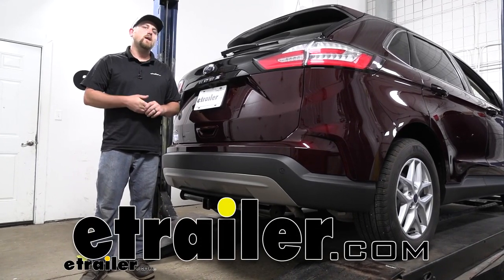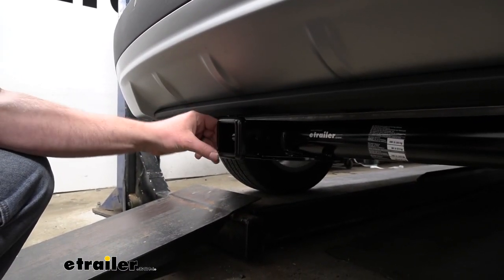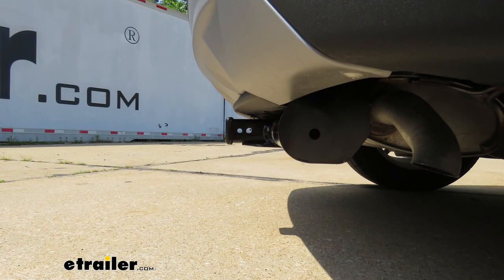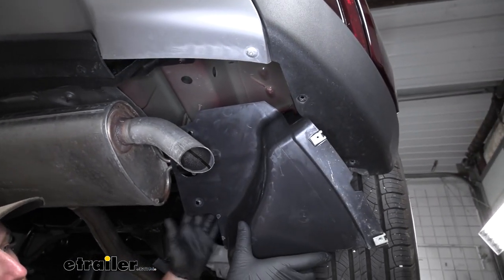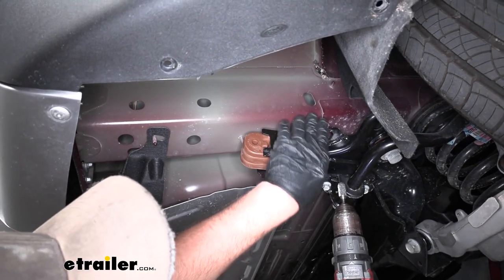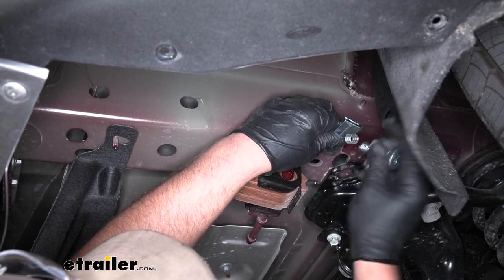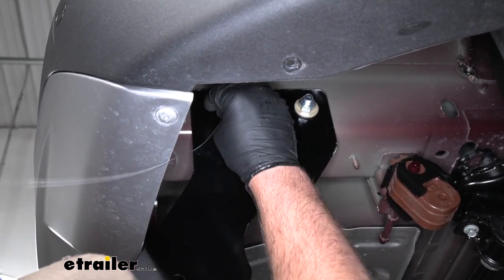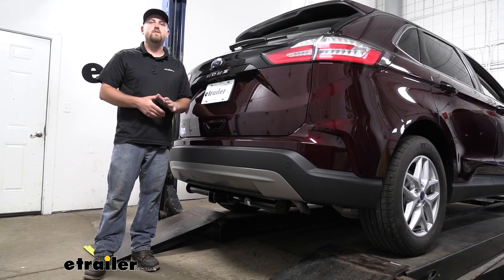etrailer | Draw-Tite Max-Frame Trailer Hitch Installation - 2021 Ford Edge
Hey everybody, Ryan here at etrailer. Today on our 2021 Ford Edge, we're gonna be showing you how to install the Draw-Tite Max-Frame trailer hitch receiver. But before we do that, why don't we check it out and make sure that this is something that's gonna work for you. So right off the bat, these edges are really good looking SUVs. And even though the hitch is going to be visible, it really isn't all that noticeable. It sits a little bit further back and when you're actually standing up, looking at the back, at that edge, it doesn't pop out at you.

It's not a big sore thumb on the back of your Ford. But that said though, you know, people use these SUVs to do a little bit of everything, whether you're, you know, pulling a trailer behind you, or using accessories like a bike rack or cargo carrier, you're gonna want a hitch that can get the job done and do all those things. One of the big questions that we do get asked is if whenever you put the hitch on the back of your Edge, is it going to affect the hands free lift gate assist, and the answer is no. Now, unfortunately today our model does not come equipped with that feature. But I do personally know from past experience that it is gonna work.

All you're gonna have to do is either kick your foot to one side of the hitch or the other to get it to function properly. Something that I do wanna mention since the hitch does sit a little bit further back, we're not gonna have a ton of clearance in regards to the bumper. So if you do plan on using a folding accessory, something just to keep in mind. Now, thankfully, a lot of the folding accessories out today kind of take that into consideration and a lot of them have a long shank, which shouldn't really give you a ton of issues if that's the case. It should be more than enough to clear your back bumper whenever you store in that upright position.

Since this is a class three hitch, it's gonna give us that two inch by two inch receiver tube opening. It's a super common size and a ton of different accessories will work with them. It's gonna have the standard 5/8 pin hole. Keep in mind though, pin and clip does not come included, but if you need one, you can grab it here at etrailer. I am a fan of the safety chain openings or plate style, and they're really large.

And these are gonna allow us to use pretty much any size hook that we might have. The hitch is gonna give us pretty good weight capacities. As far as your maximum gross tongue weight rating goes, that's gonna be 600 pounds and that's gonna be the amount of weight that's pushing down on the hitch. So it's a pretty high number and you should be able to use pretty much any size bike rack or cargo carrier that you'd want to, for example. As far as the maximum gross trailer weight rating goes, that's gonna be 4,000 pounds and that's gonna be the amount of weight that's pulling on the hitch. So that is the way that the trailer plus anything that you might have on it. And this can be used with a weight distribution system, which is a separate component. And when you use that, what it's gonna do is help keep your Ford and your trailer nice and level whenever you're going down the road. Keep in mind though, even if you use that weight distribution system, the weight ratings are gonna remain the same at 600 and 4,000. With all that said, I do suggest, never a bad idea to grab your owner's manual, that way you can make sure your Edge can pull that much weight safely. And we are pulling a trailer, we are gonna want the light source, that way you're safe and legal. To accomplish that, you can check out some trailer wiring. What's nice if you do end up picking up trailer wiring, the hitch already has a pre-attached bracket on it. That way you can mount your wiring up and not have to worry too much about it. Now I'm gonna give you a couple of measurements and you can use these to help figure out which hitch mount accessories to get. From the ground to the top inside edge of the receiver tube opening, that's gonna be about 12 1/2 inches, so if you do plan on doing some towing, chances are really good. You're gonna need to get a ball mount that has a rise in the shank. From the center of the hitch pin hole to the edge of the rear bumper, that's gonna be about 6 inches and you can use that measurement to figure out exactly if any of those pulling accessories that you have can be stored in an upright position without contacting the bumper. So that at the end of the day, hitch really can't go wrong with. It's gonna look good and function just as well. As far as the installation goes, at least in my opinion, out of all the hitches available for t